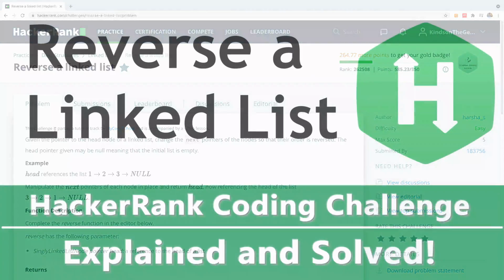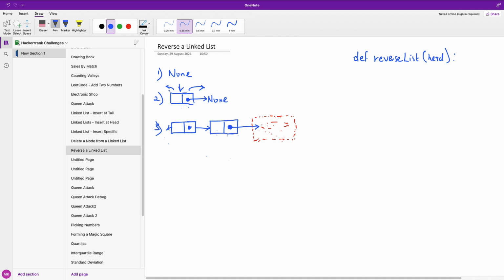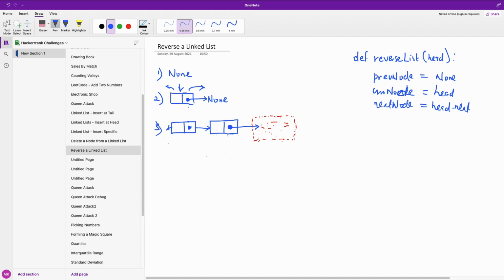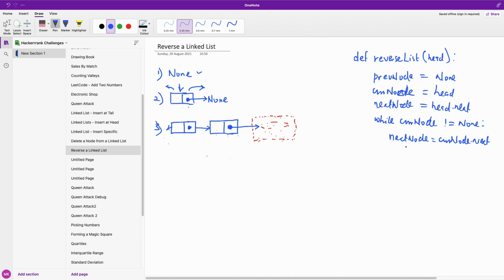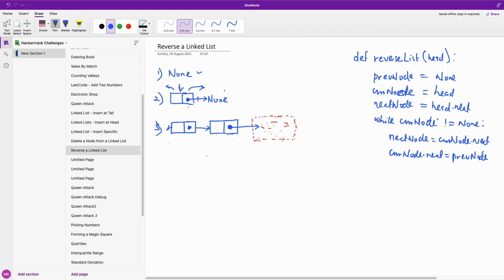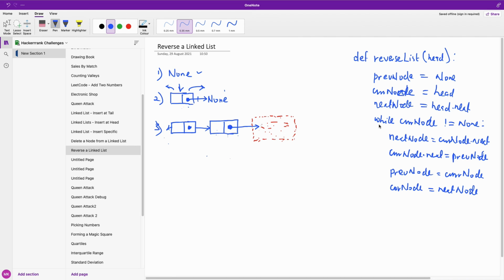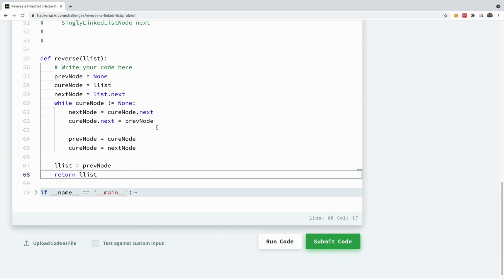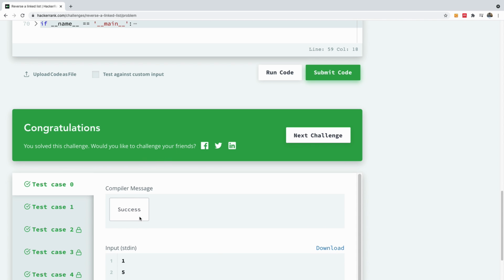Reverse a Linked List HackerRank Solution Coded in Python - Google/Amazon/Facebook Interview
This is a step by step solution How to reverse a linked List HackerRank Solution Coded in Python